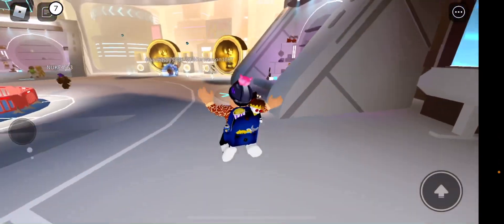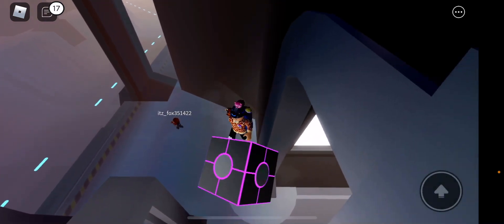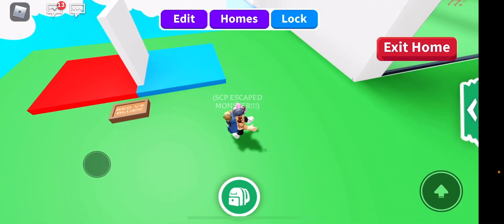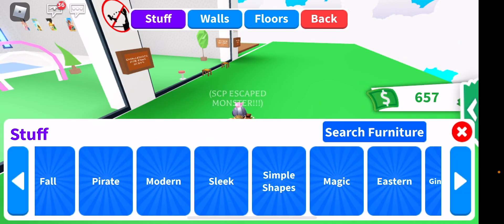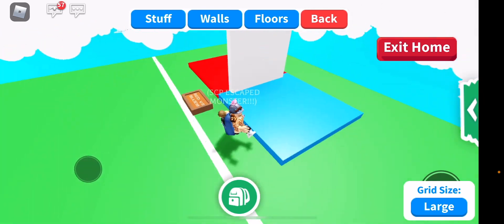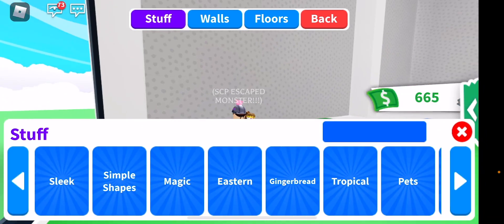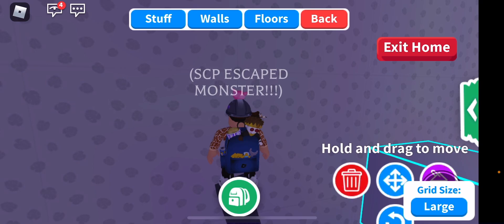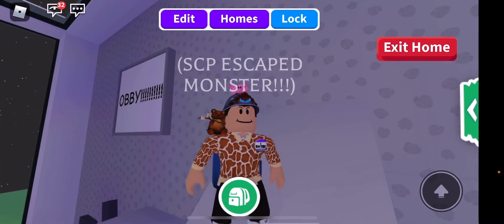HOW TO GET ALL THE ITEMS IN ROBLOX 18TH ANNIVERSADE!!!